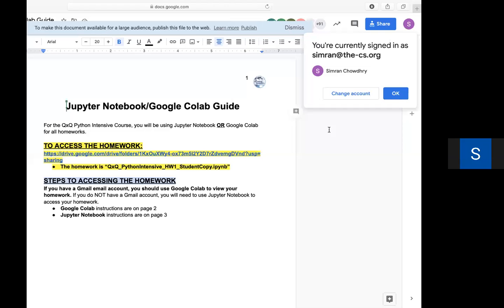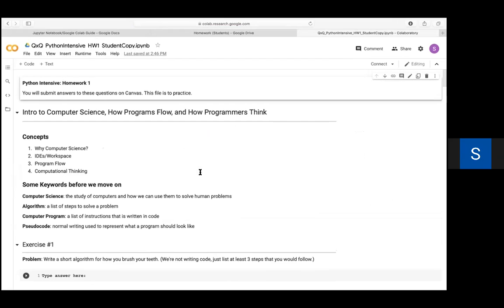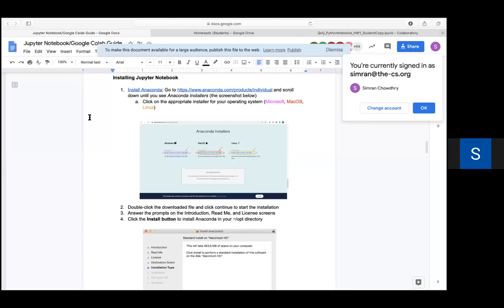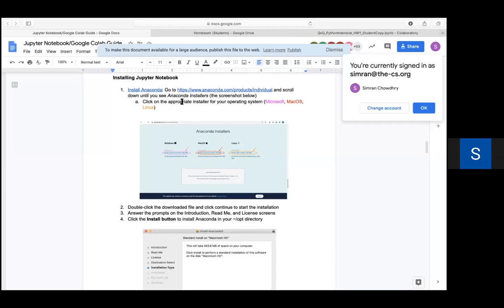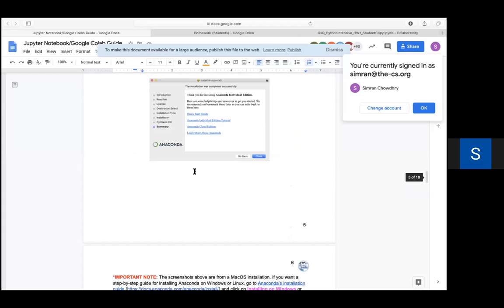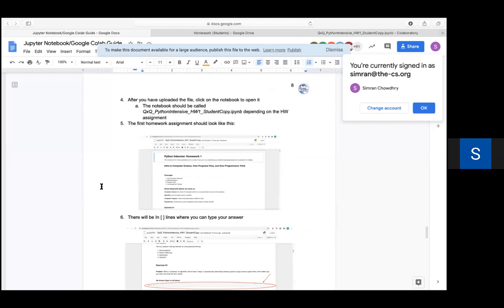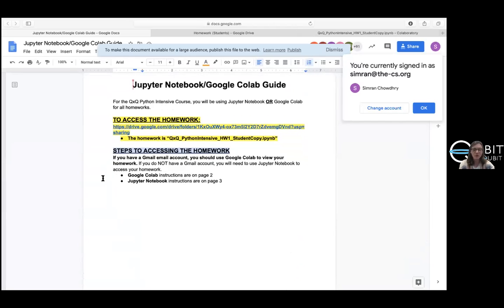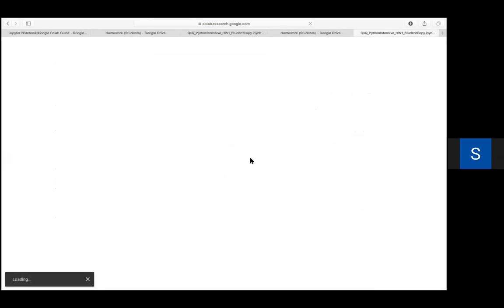Python Homework Tutorial, 11.22.20